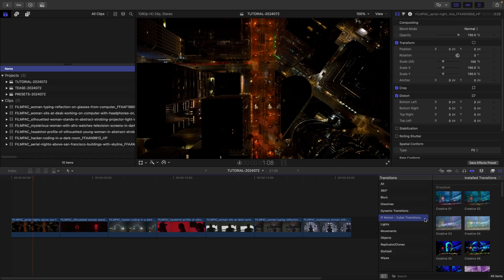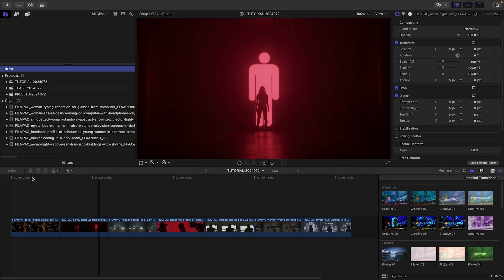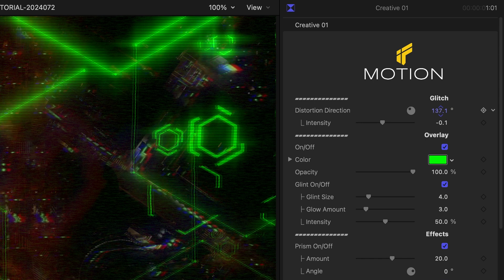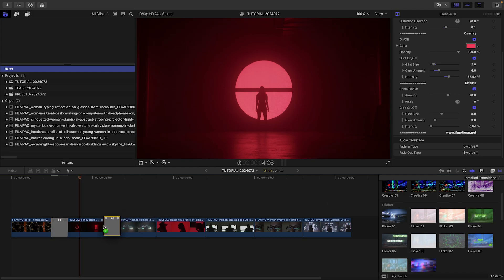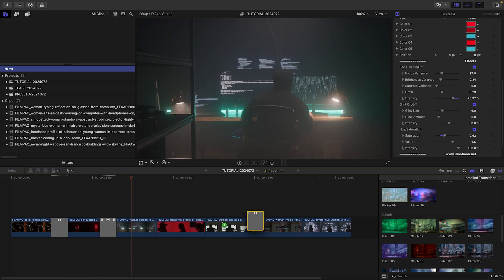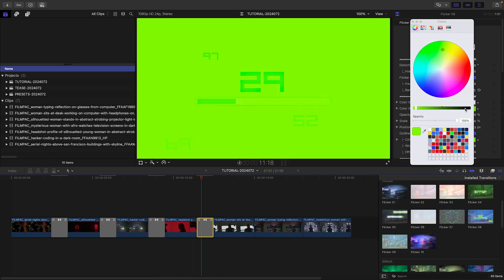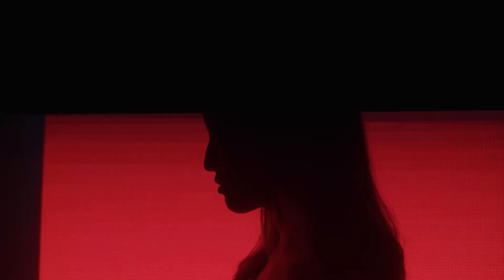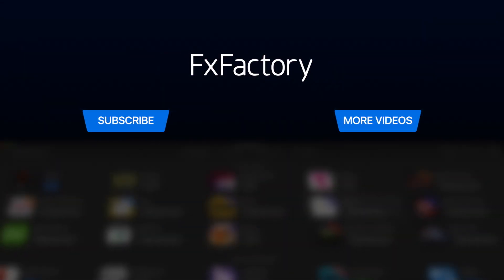First Look at Cyber Transitions for Final Cut Pro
Enhance your edits with 40 fast and dynamic glitch transitions designed for Final Cut Pro.

Cyber Transitions deliver modern, tech-inspired effects that add a fresh, professional touch to your projects.

Choose from Creative, Flicker, and Glitch categories to find the perfect look for your footage.

Customize each transition with unique options for Glint, Prism, and color overlays to get the exact style you need.

Ideal for trailers, music videos, or any high-energy content.

Download Cyber Transitions from the FxFactory app and start upgrading your videos today.

CHAPTERS:

00:00 Intro
00:07 Final Cut Pro Tutorial
01:15 Tutorial Example 2
01:37 Tutorial Example 3
02:10 Final Examples
02:30 How to Download
02:37 Learn More!